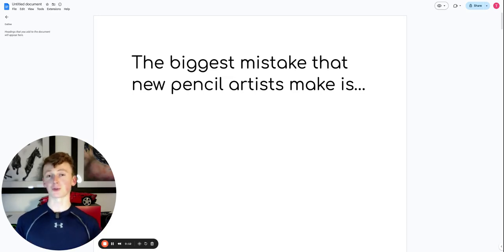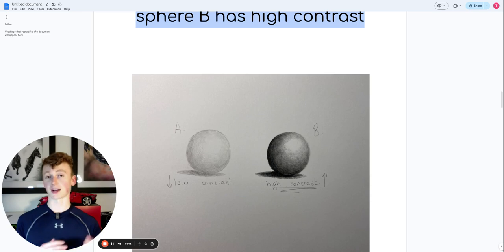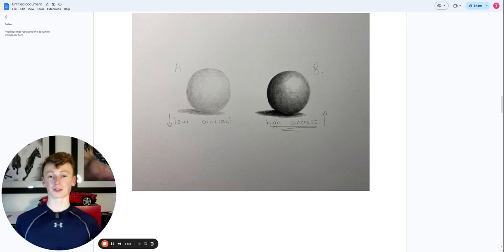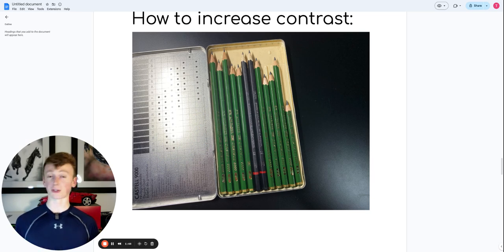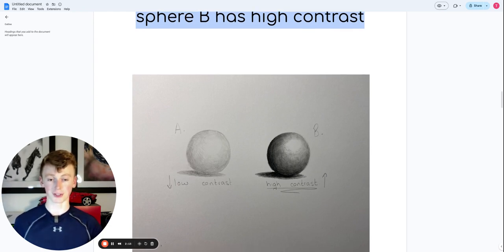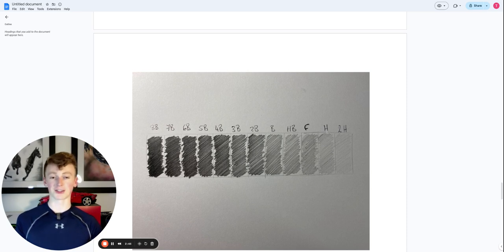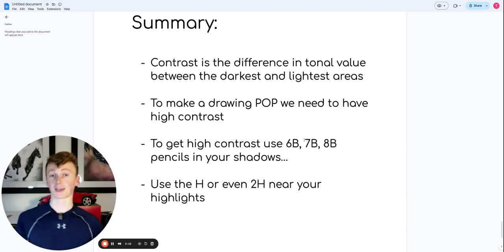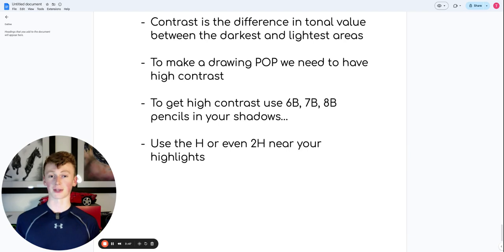The Biggest Mistake New Pencil Artists Make (And How To Fix It)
The biggest problem beginner pencil artists face, is their drawings lack contrast!

This is why today, I walk you through: what contrast is, why you need high contrast and how to increase the contrast on you graphite pencil drawings.